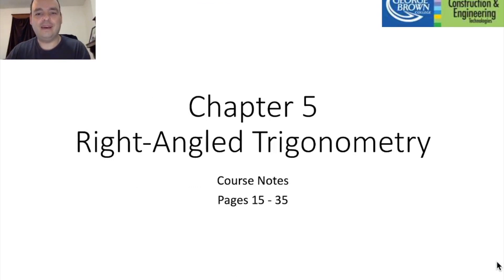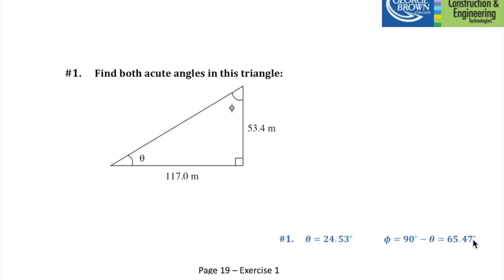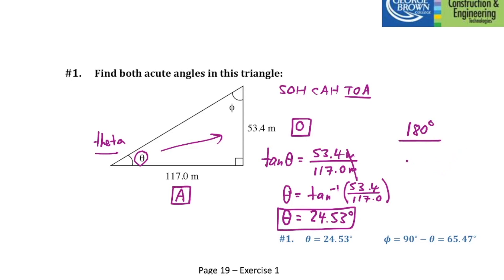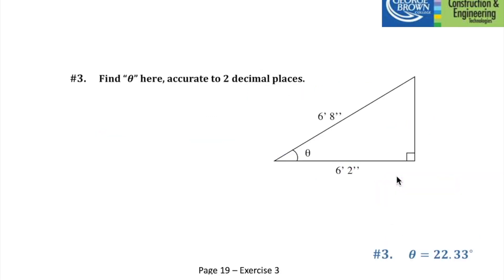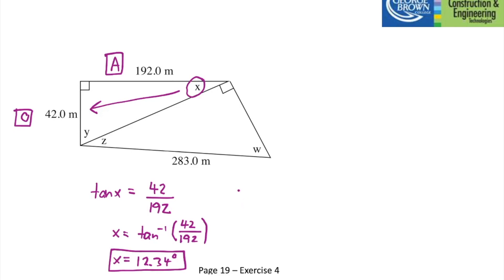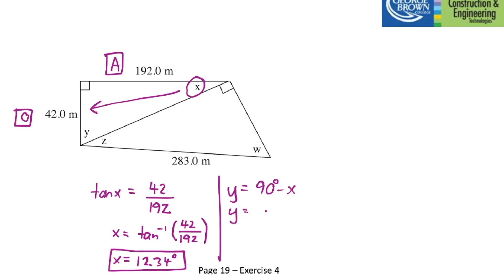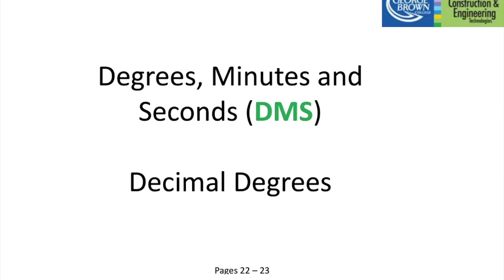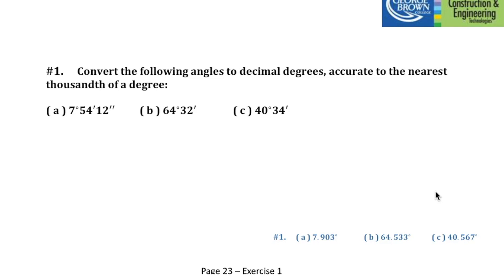Lesson | Week 5 | Math1146 | Solving Right-Angled Triangles | SOHCAHTOA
Applications of Sine, Cosine and Tangent.  Solving for a missing side.  Solving for a missing angle.  Degrees, minutes and seconds (DMS).